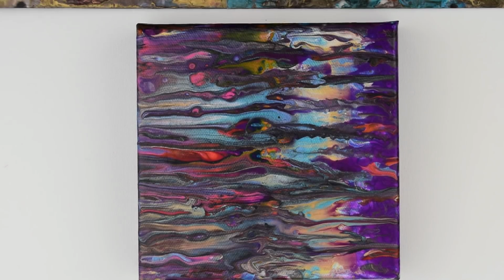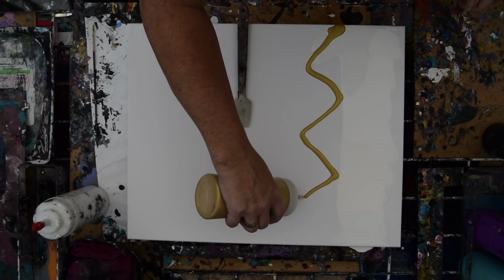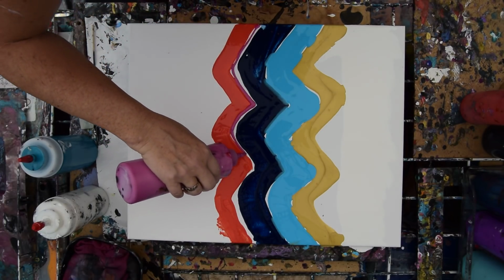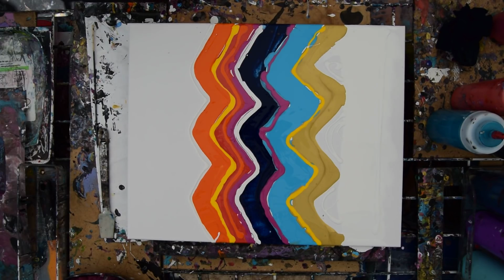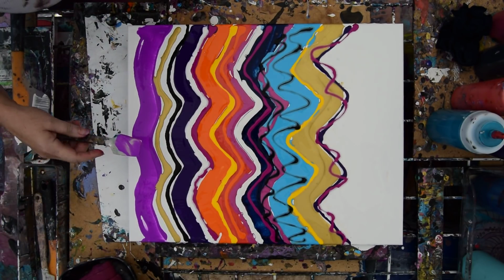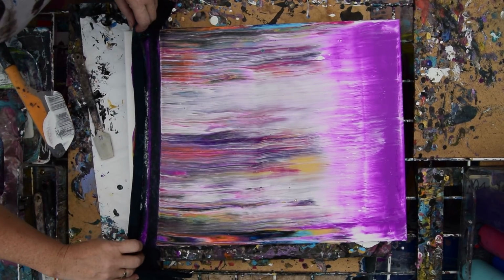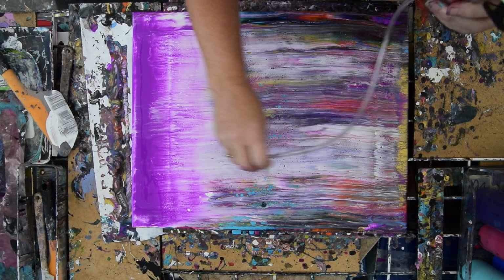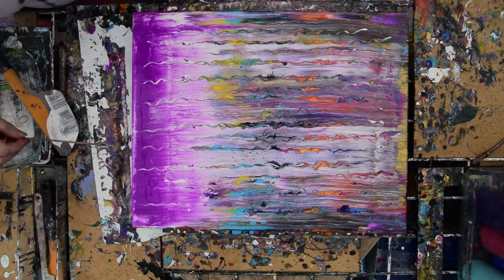Fluid acrylics 1/ Neon Purple and white swipe colors #3311-8.27.18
To shop materials without any additional cost to you available here.
Receive notifications by clicking the bell near subscribe .And Please if you like the art or the process give me a thumbs up.This Artworks process is described below and includes my "pouring" recipe .
I need a studio roof and usable indoor working/teaching space.
All my acrylic paints are mixed with a pouring medium in advance contained in squeeze bottles.I begin this 16"x 20"  canvas by using my squeeze bottles of  previously mixed acrylics and adding them onto the canvas in zig zagging stripes.I use a straw( medical tubing) to blow furrows into the paint and expose new colors. And a bamboo skewer to manipulate paint too...a lot..
THERE IS NO SILICONE in this artwork's paint mix.I use ZERO silicon in the pre mixed colors stored in squeeze bottles with no other cell creating additive is included. Floetrol and Gac 800 (By Golden)are what I use as pouring mediums. My paint mix or  "recipe" is as follows. Add color 90%  acrylic color to 10% "Golden's" Gac 800 .Mix thoroughly (GAC 800  prevents cracking) .Add Floetrol( by "Flood") , until the mixture is double (or more ) mix thoroughly. That's the whole  recipe  .To create shimmering colors, I add also"Golden's" Iridescent pearl medium  to colors.As much as looks right . Every day I learn something new. I never stop experimenting and I am happy to share what I discover with you.#3311 wet